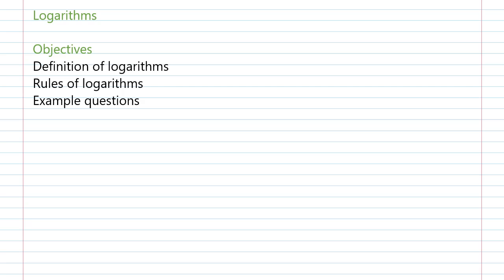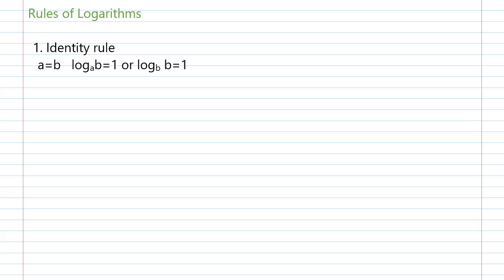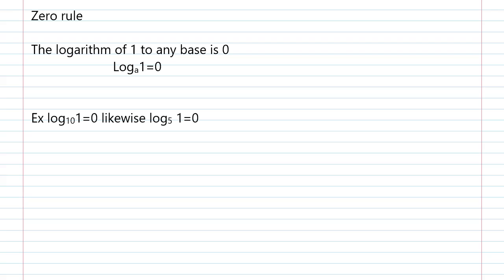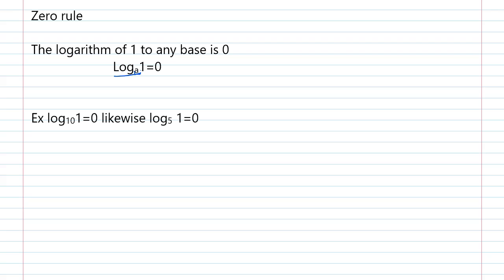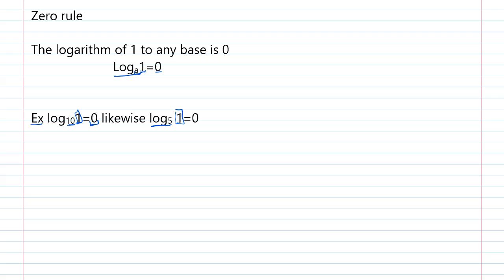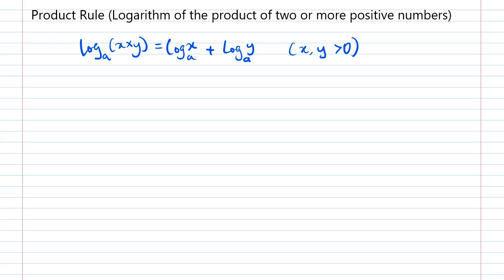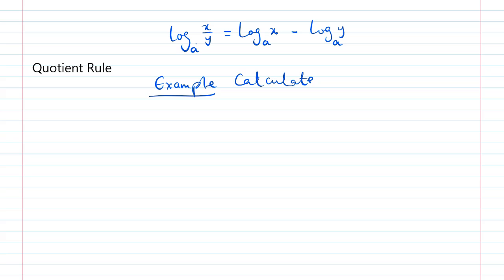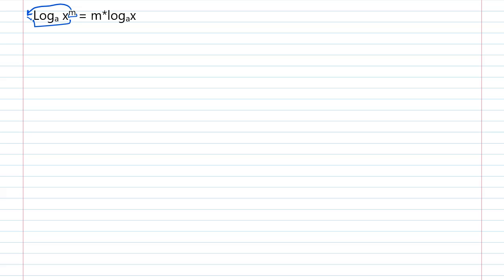JAMB/WAEC Logarithms 1